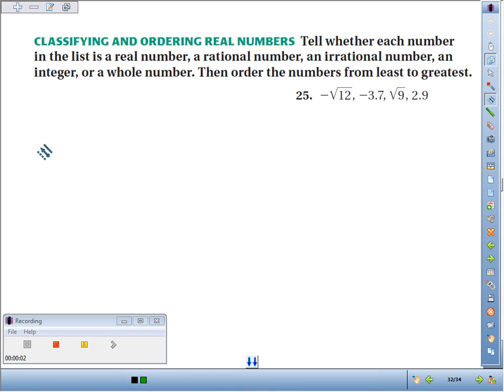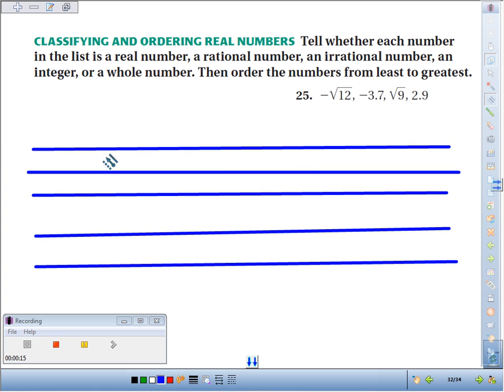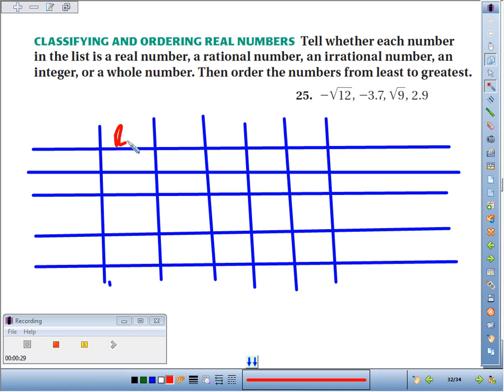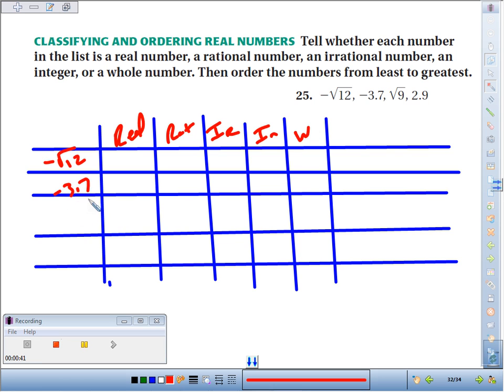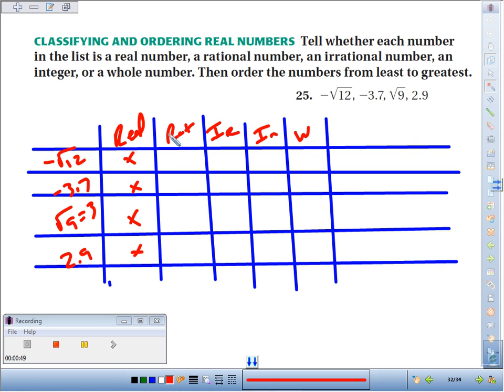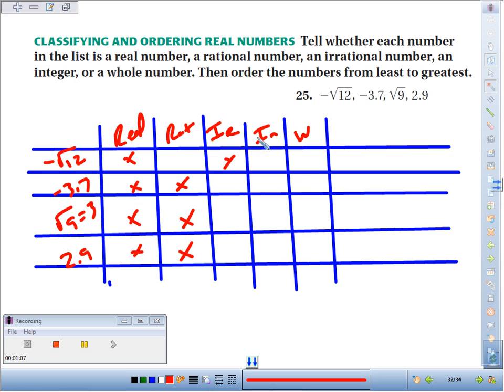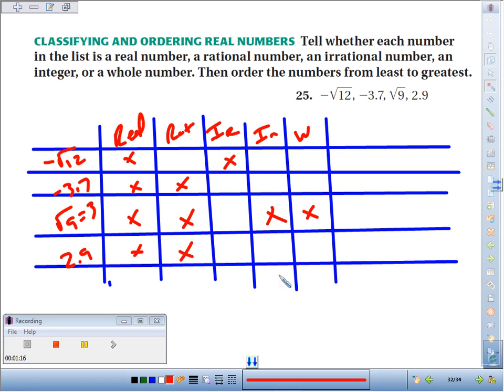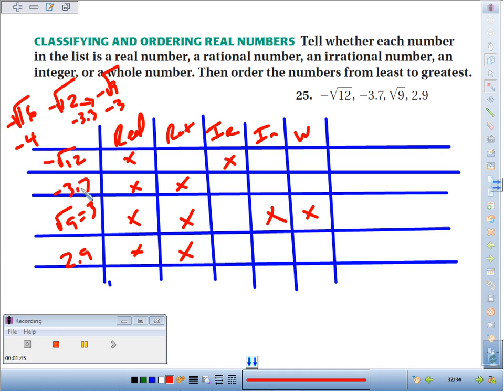2 7 3 25